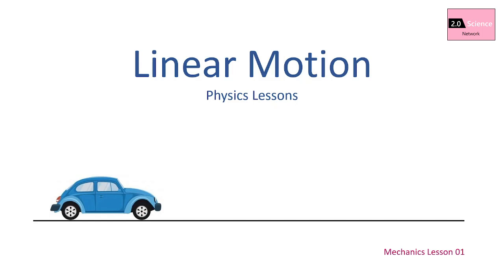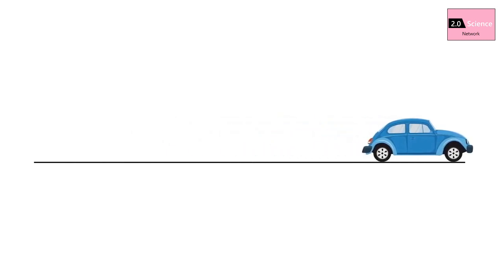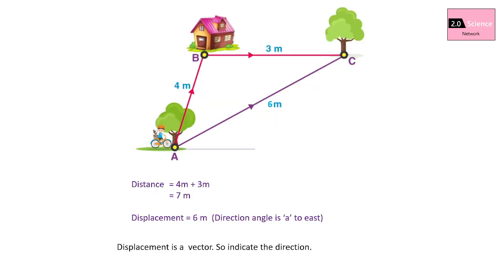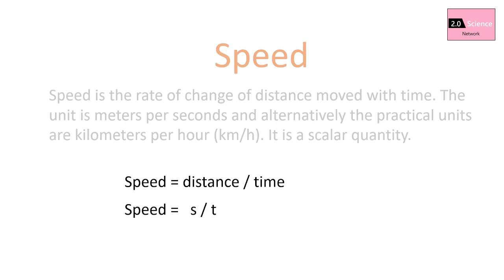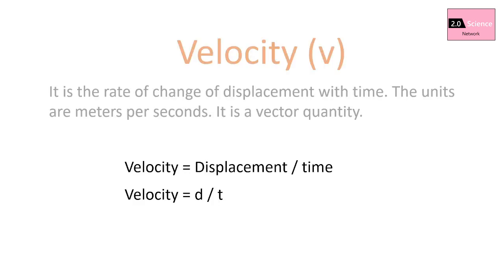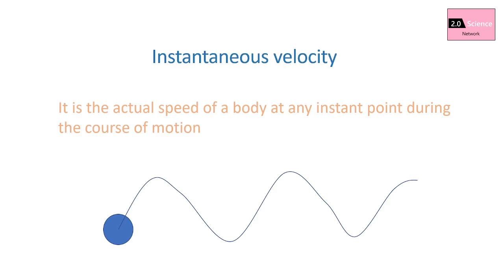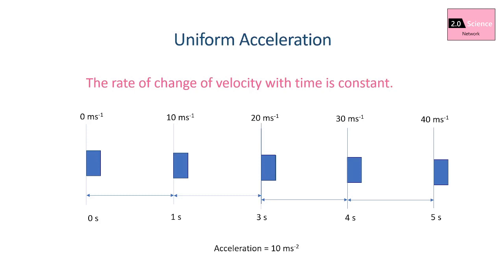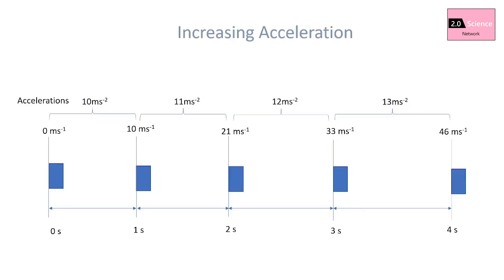Linear Motion. Motion Physics and Mechanics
Welcome to the channel. This is the first video about mechanics and motion physics. In this video you can start leaning mechanics and you can study deeply mechanics from video series about mechanics and physics in this channel.